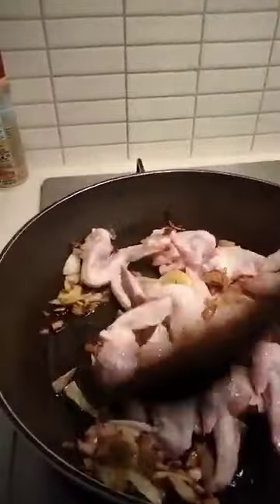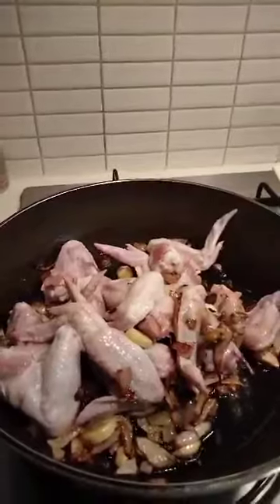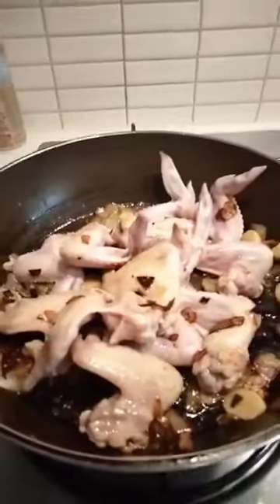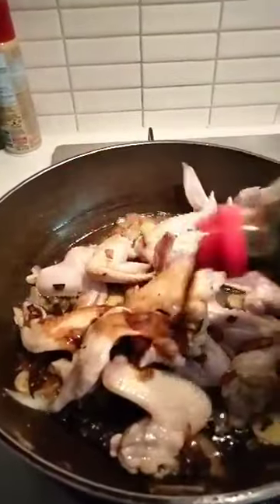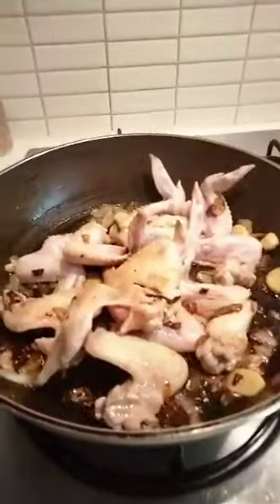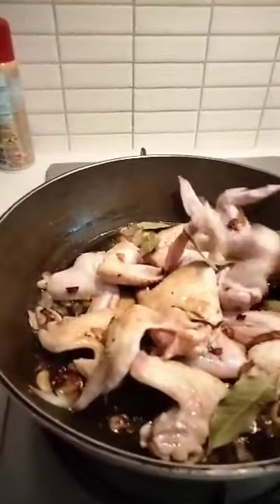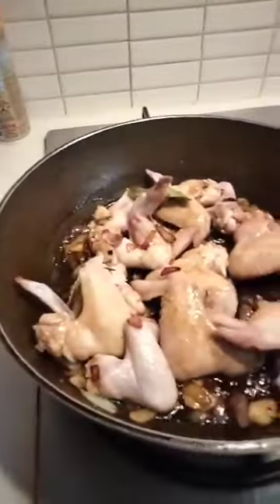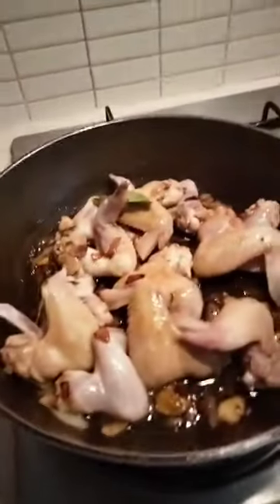luto tayo chicken wings